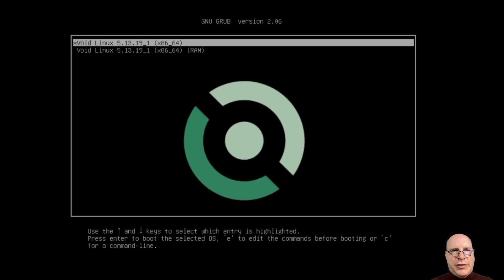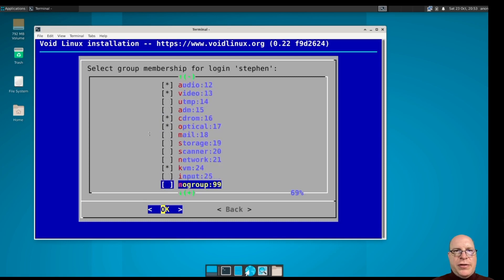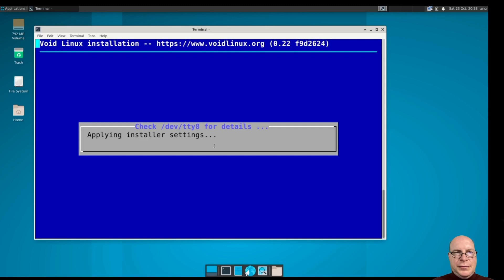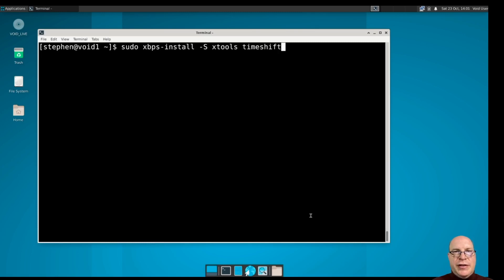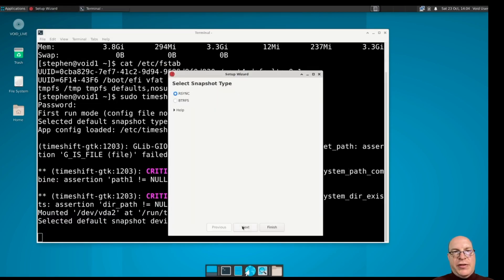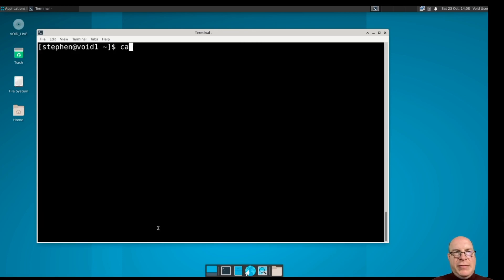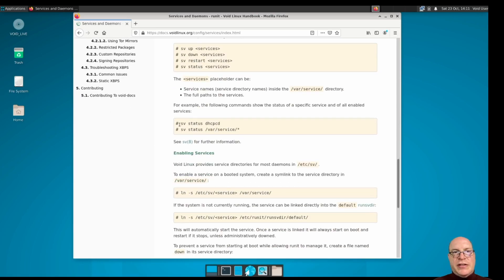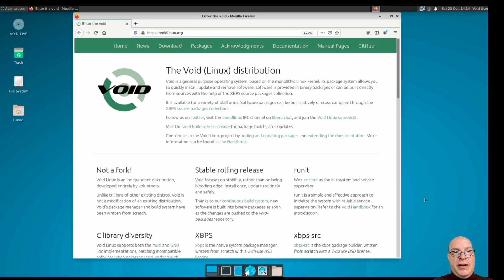October 2021 Void Linux: Not a Fork!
Void Linux, an independent rolling release distribution based on runit and its own in-house package and build system, XBPS, has been steadily gathering interest - and for good reason!  Please join me in entering the Void and check out how similar it is with the way BSD does packaging!